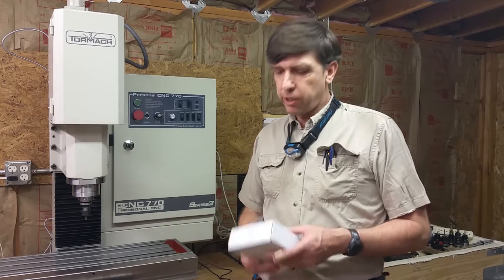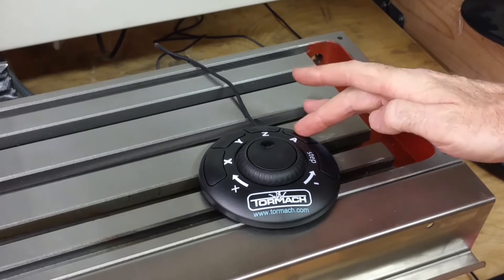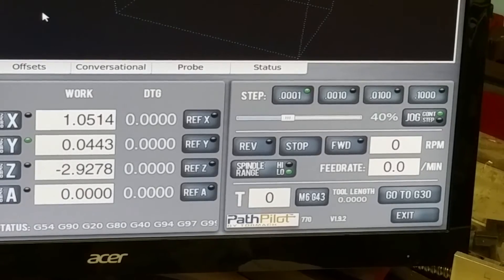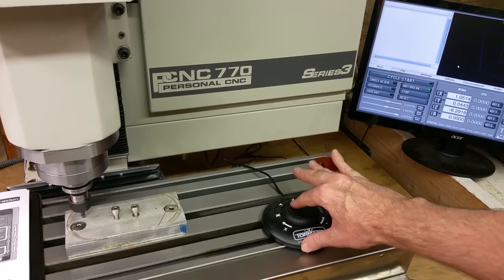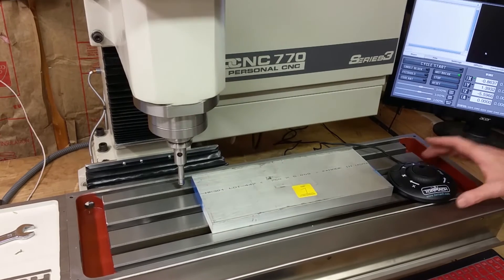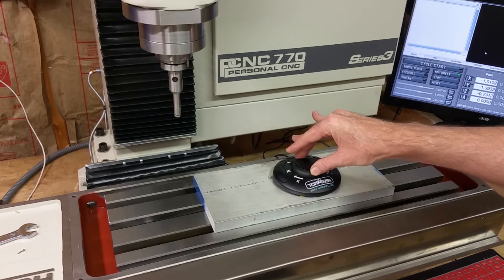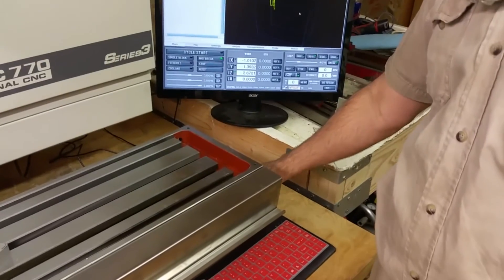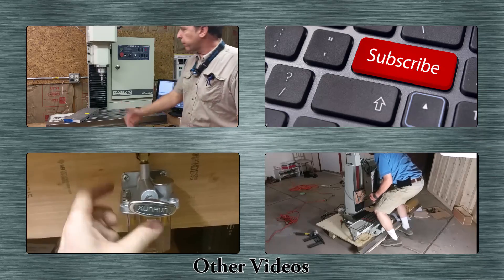Tormach 770 Part 5 - Jog Shuttle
In this video I install the Tormach Jog Shuttle and go over its use.